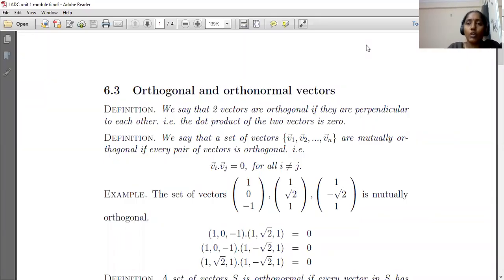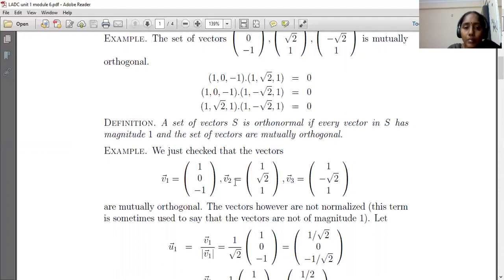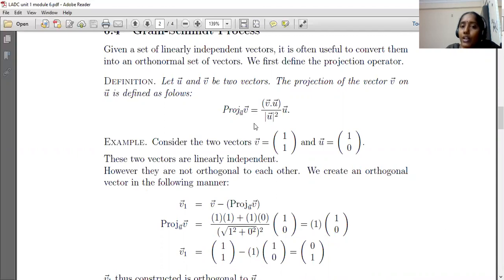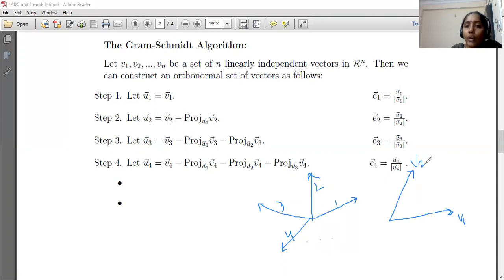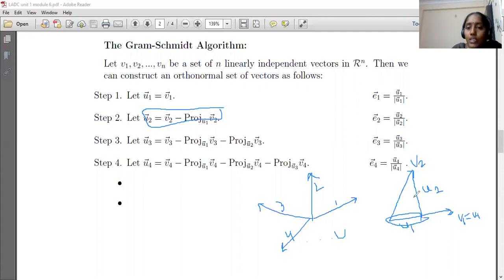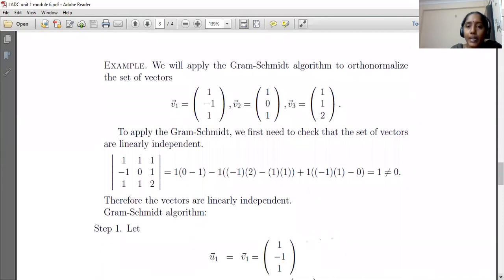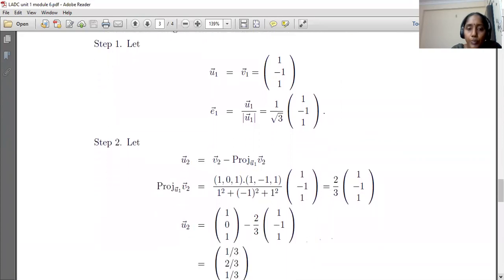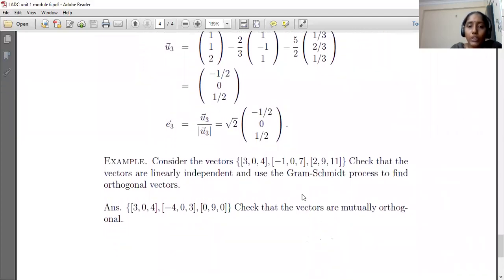orthogonal vectors and Gram smith process